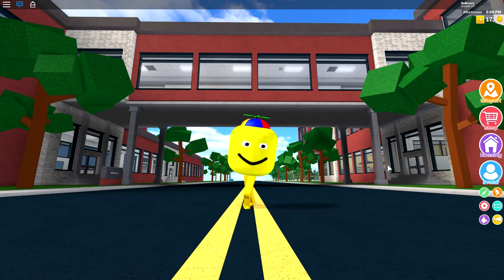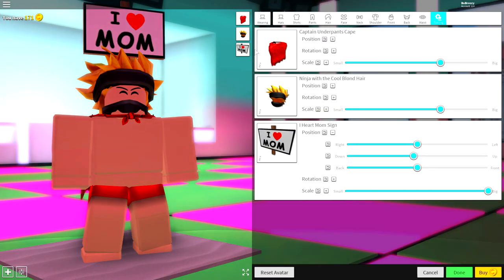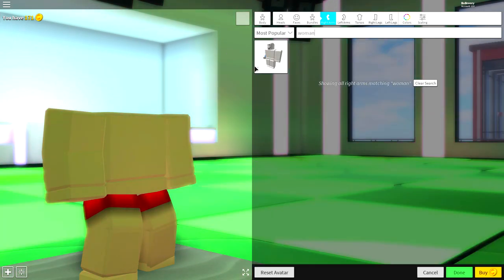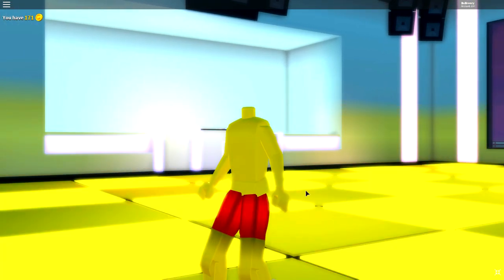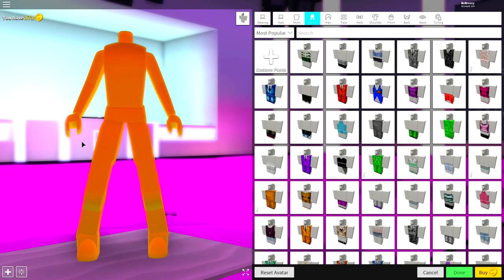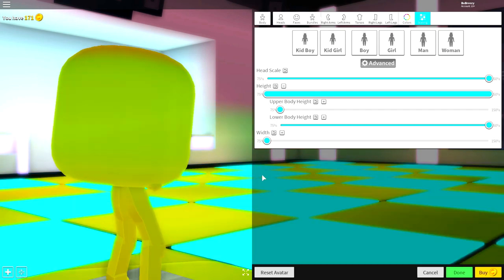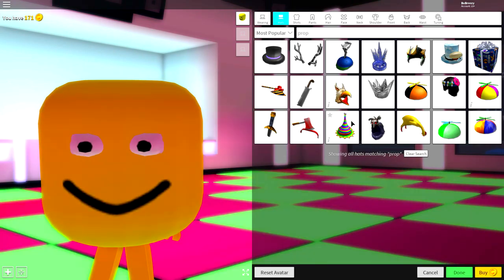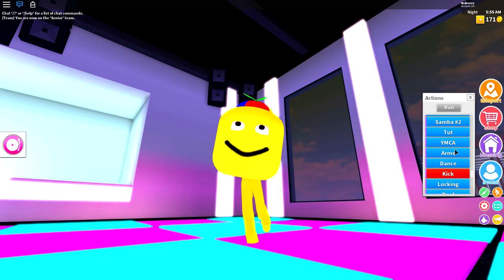HOW TO BE PARTY BOY IN ROBLOXIAN HIGHSCHOOL!!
Today i show you how you can be PARTY BOY in roblox!!

--Credits--